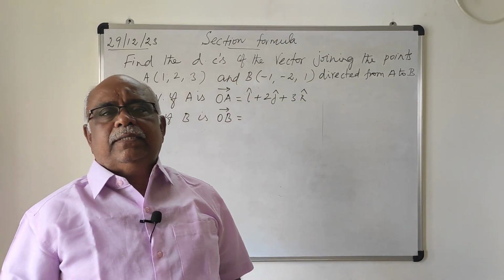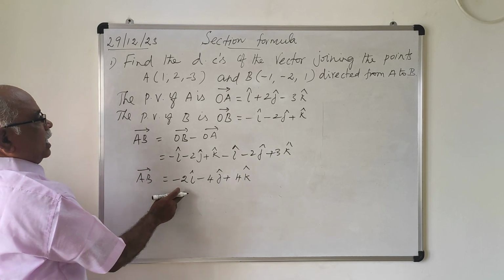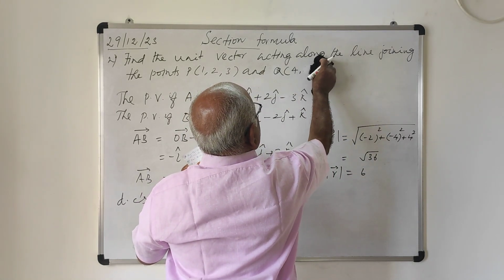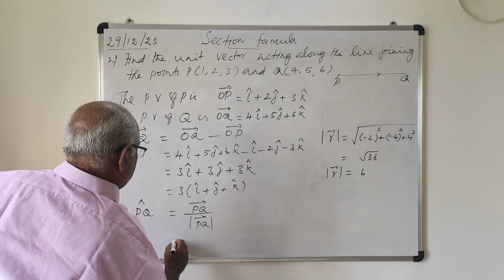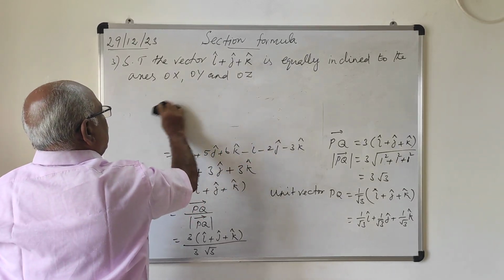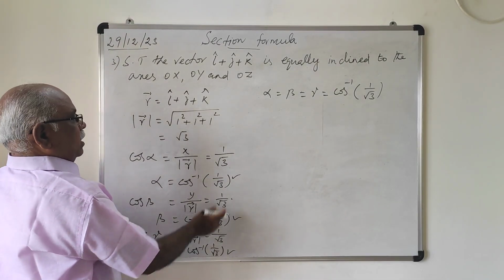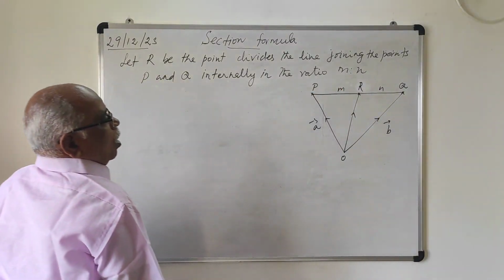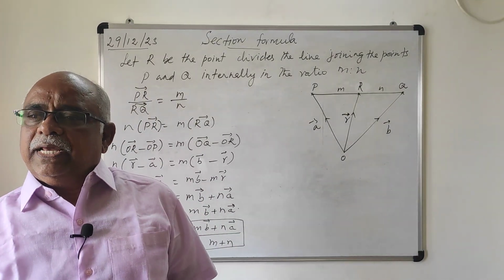XII Maths-CBSE V6 Section formula.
In this video Section formula, for finding the position vector of a point which divides the line joining the points P and Q in the ratio m:n internally is derived.
    Some simple exercise problems are also solved.
 This Section formula is given in both CBSE and State board syllabus.